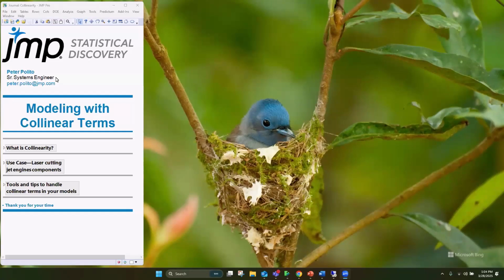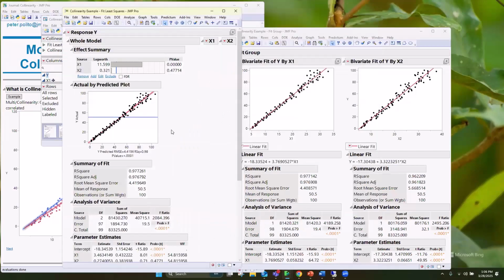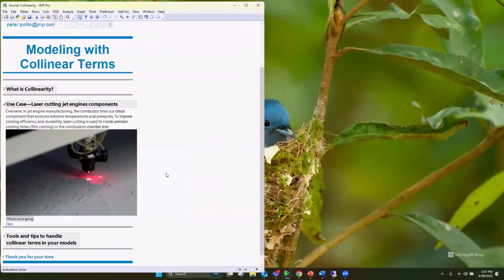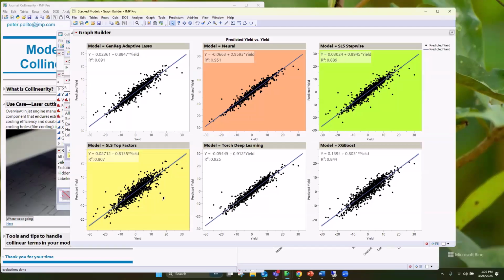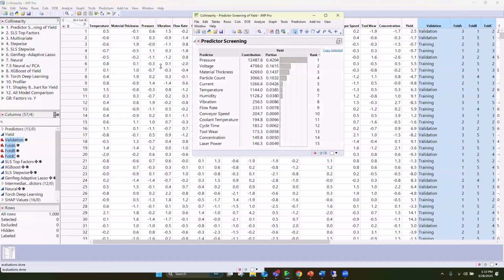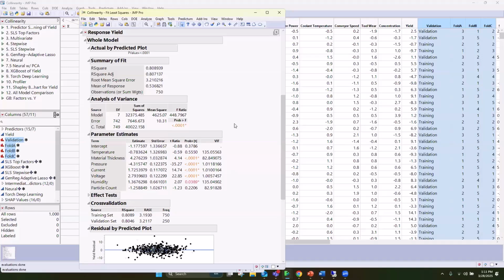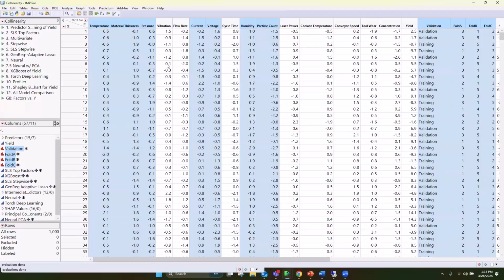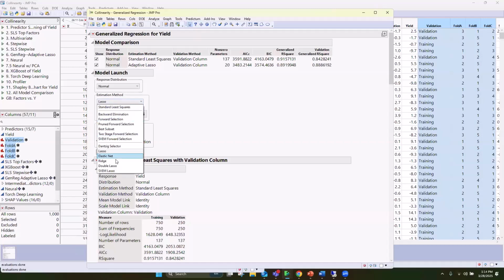Removing the Guesswork for Handling Collinearity in Your Models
In this Mastering JMP session, see how to use JMP Pro's machine learning tools in a case study for determining the ideal conditions for cutting precise machine parts for the aviation industry.

00:00:00 Graphically Visualizing Collinearity
03:06:00 Summarizing the Case Study for Laser Cutting Jet Engine Components
05:35:00 Examining the 1000 Row Case Study Data
06:01:00 Using Predictor Screening Boot Strap Forest to get Rank Order of Factors and VIF Values
09:00:00 Analyzing Multivariate Relationships to Confirm Suspicions About Collinearity
09:57:00 Using Penalized Regression Methods to Handle Overfitting and Multicollinearity

See the full video on on building and interpreting the model